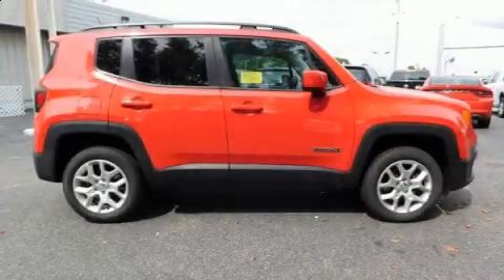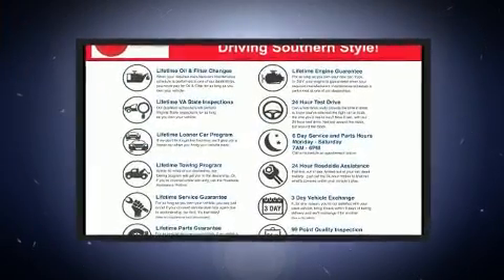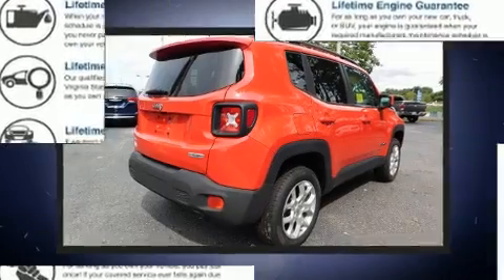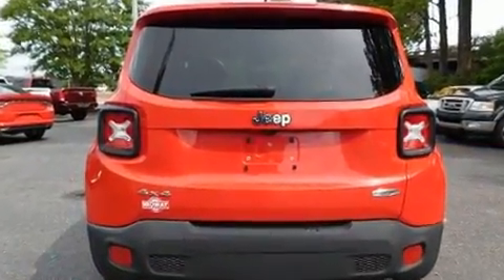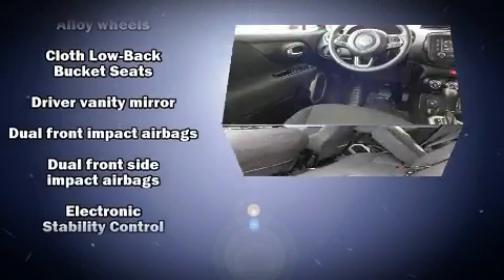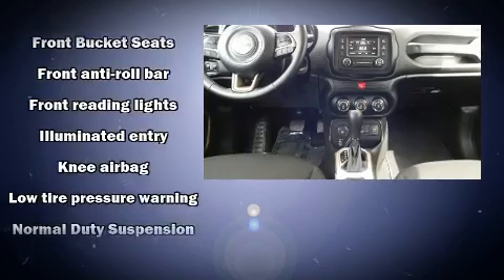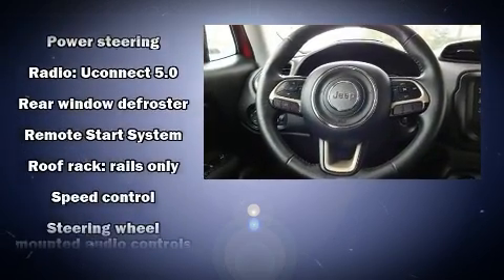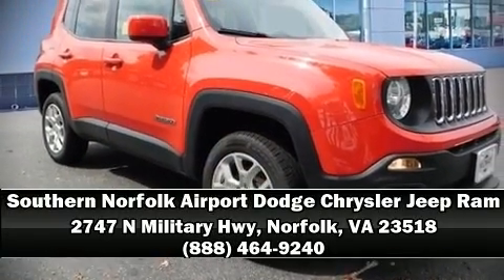2016 Jeep Renegade Latitude 4x4 in Norfolk, VA 23518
Load your family into the 2016 Jeep Renegade With less than 40,000 miles on the odometer, this 4 door sport utility vehicle prioritizes comfort, safety and convenience. It features an automatic transmission, 4-wheel drive, and a 2.4 liter 4 cylinder engine. Turbocharger technology provides forced air induction, enhancing performance while preserving fuel economy. Jeep infused the interior with top shelf amenities, such as: 1-touch window functionality, a trip computer, power door mirrors, remote keyless entry, an overhead console, rear wipers, and cruise control. Jeep ensures the safety and security of its passengers with equipment such as: dual front impact airbags with occupant sensing airbag, front side impact airbags, traction control, brake assist, anti-whiplash front head restraints, a panic alarm, and 4 wheel disc brakes with ABS. Electronic stability control ensures solid grip atop the road surface, no matter how challenging the driving conditions. It also arrives with a Carfax history report, indicating just one previous owner. Our experienced sales staff is eager to share its knowledge and enthusiasm with you. They'll work with you to find the right vehicle at a price you can afford. Come on in and take a test drive!